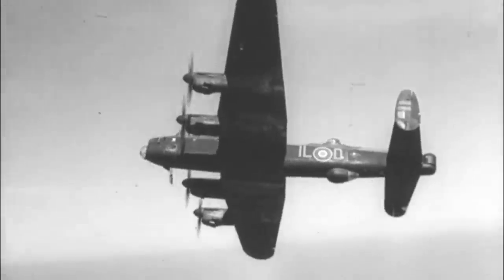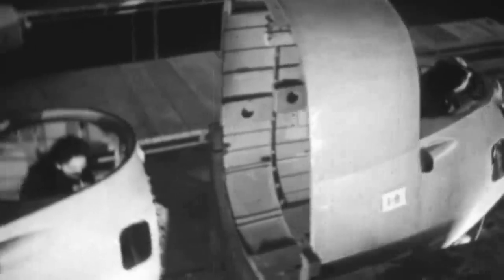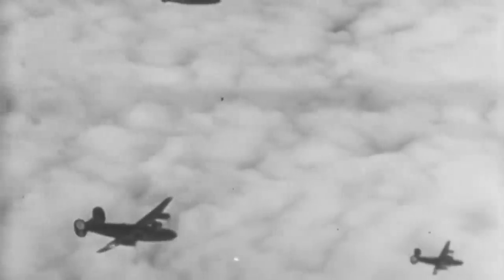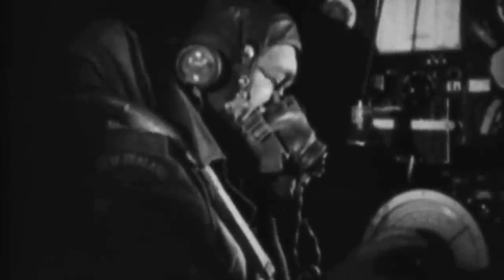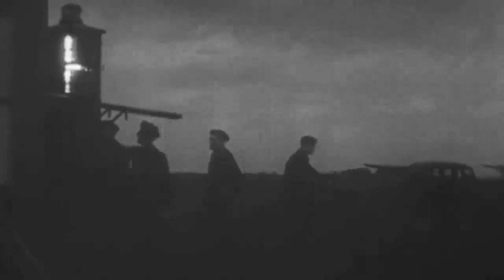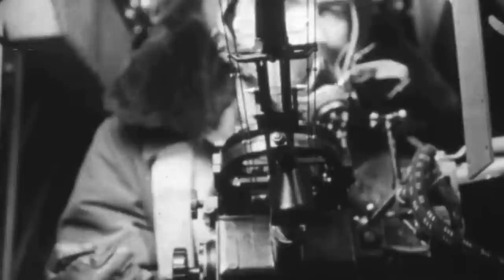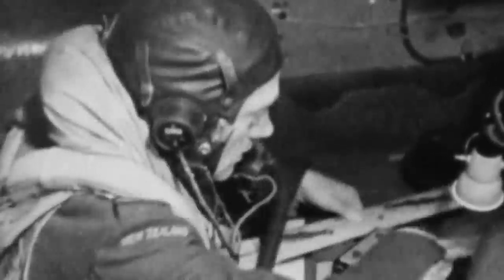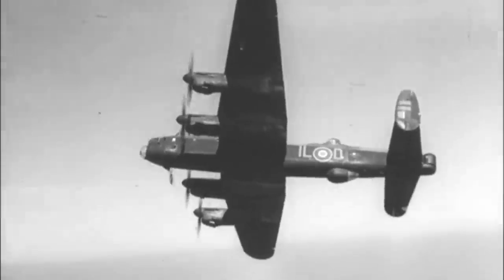The Bomber That Was Loaded with the Strangest Bombs of WW2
Whenever the United Kingdom's Bomber Command was tasked with challenging missions, such as sinking the Bismarck-class battleship Tirpitz, they always knew which aircraft to use: the Avro Lancaster heavy bomber.

With four Rolls-Royce Merlin engines and a top speed of 287 miles per hour, the aircraft had an impressive lifting capacity, as it had a long and mostly unobstructed bomb bay.

The aircraft’s standard load of 18,000 pounds of explosives gave the United Kingdom the offensive striking power needed to penetrate fierce German air defenses in the European theater and carry out complex missions against the Ruhr Valley dams.

Such was the case with Operation Chastise, the most famous Lancaster bomber mission. Performed by a specially formed squadron, 19 Avro Lancasters took off into the skies on the night of May 16, 1943, carrying one of the most unique and dangerous weapons in history…